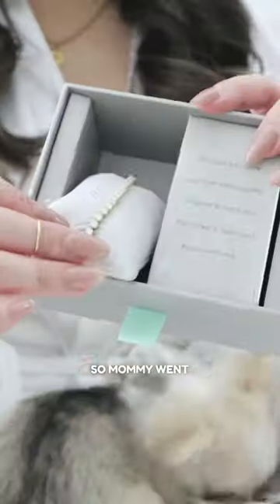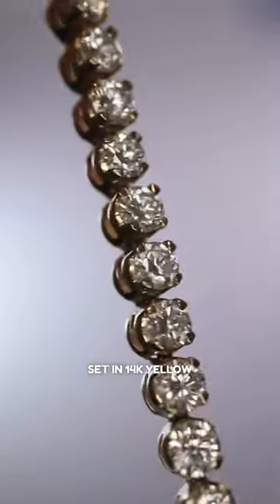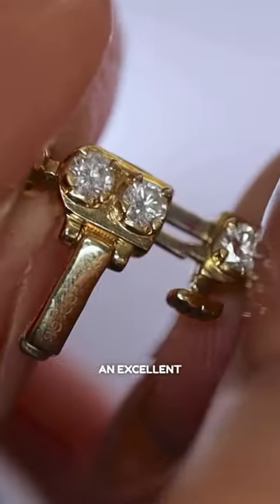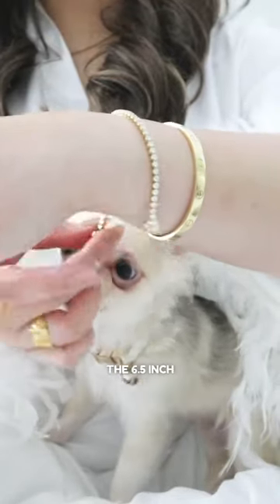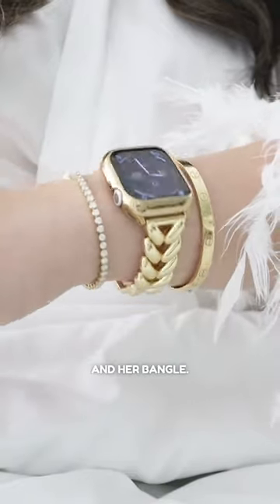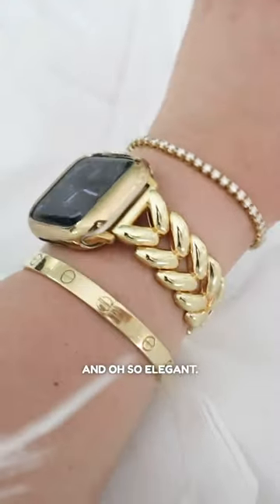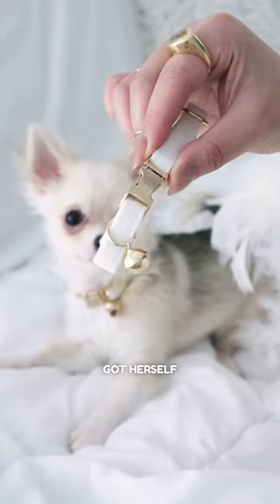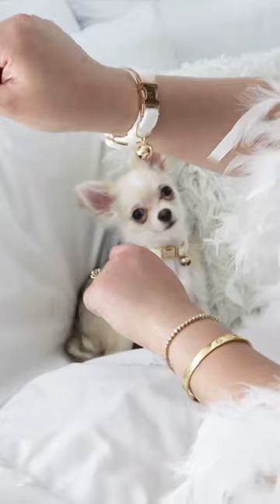Bling in style with Barley ✨ P2